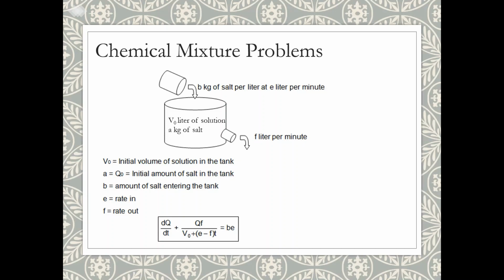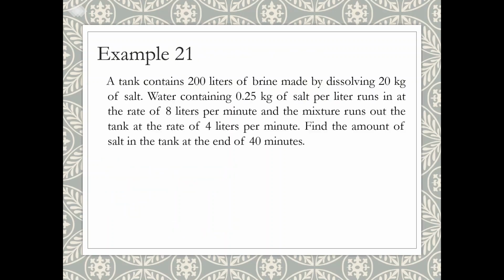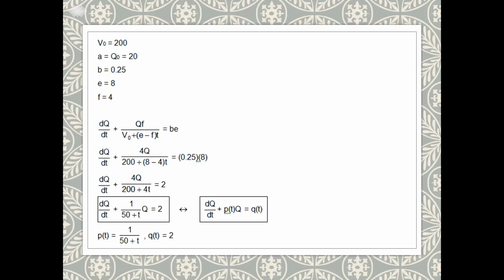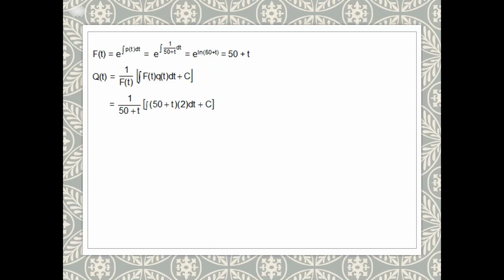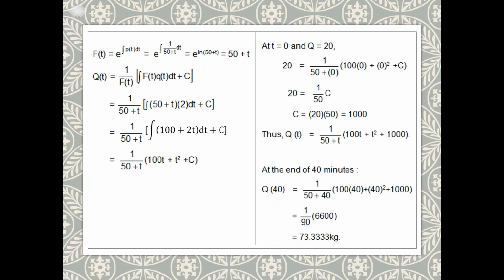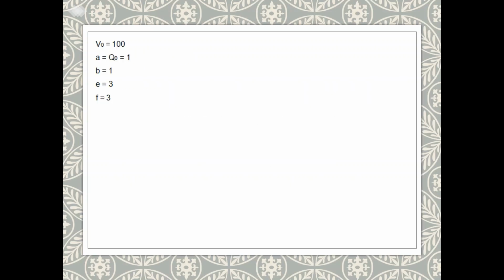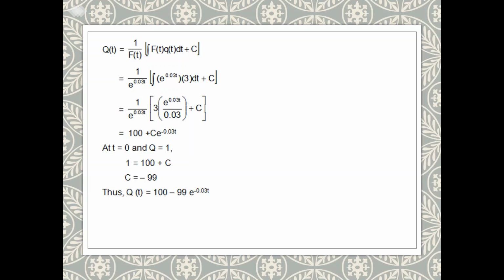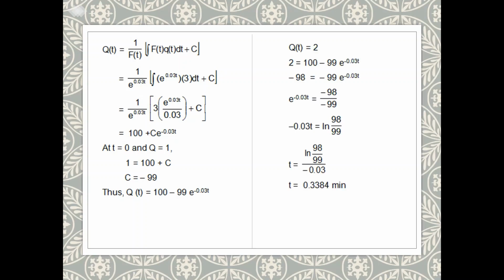MAT235 11 Application 1st ODE part3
This video on Ordinary Differential Equation (ODE) discusses the applications of first-order ODE i.e. solving the chemical mixture problems.
This video is suitable for students who are undertaking the Calculus course.
Happy watching :)